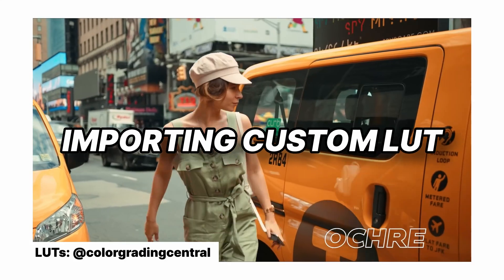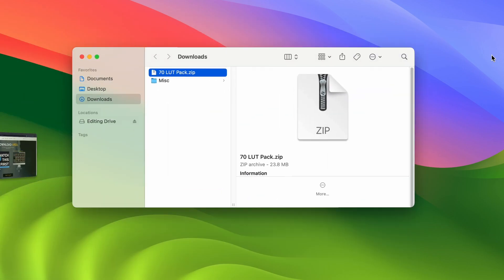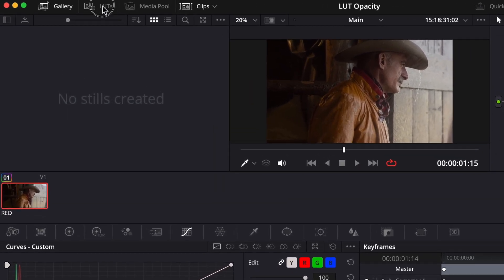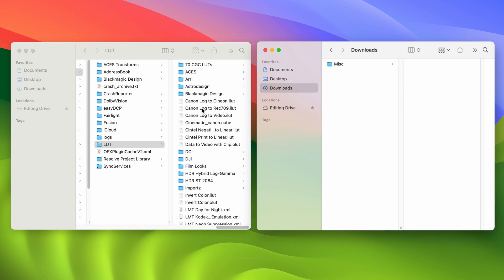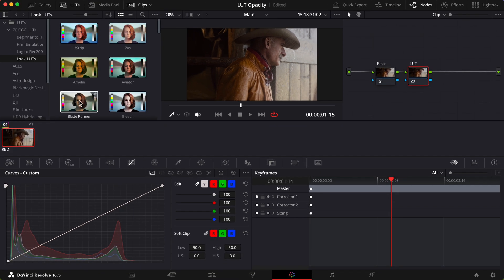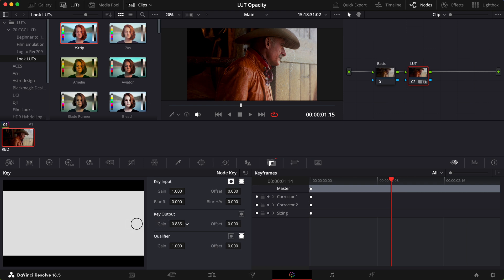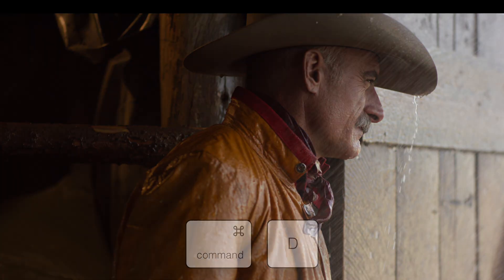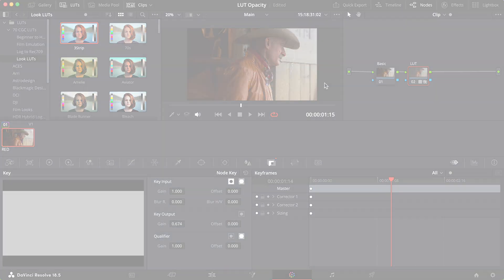IMPORT LUTs and ADJUST Node Opacity in Davinci Resolve + FREE LUTs (Link)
Today, we'll import a LUT we downloaded from the web, and adjust the node's strength/opacity until it's just right!